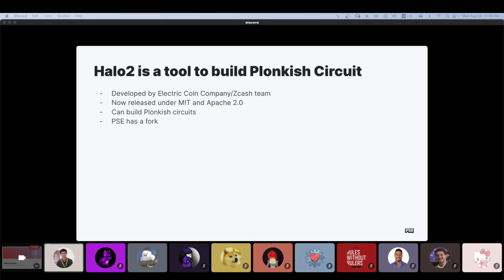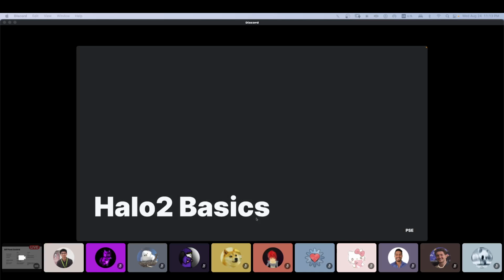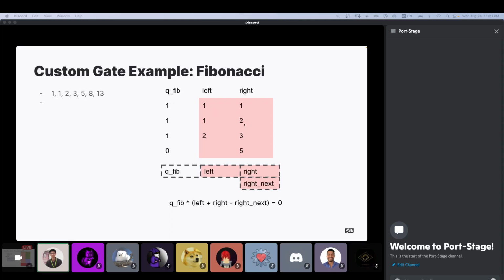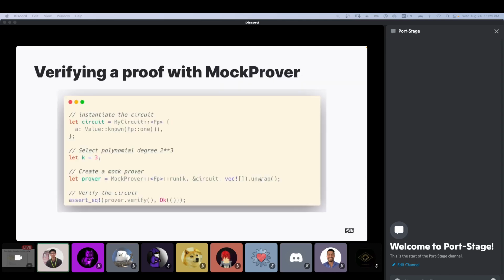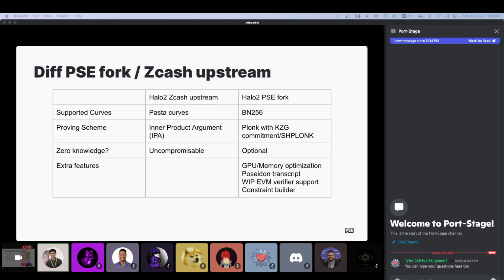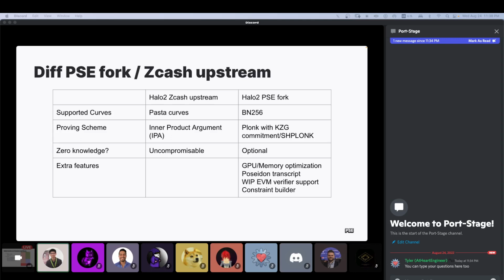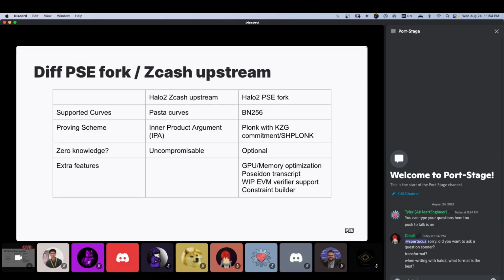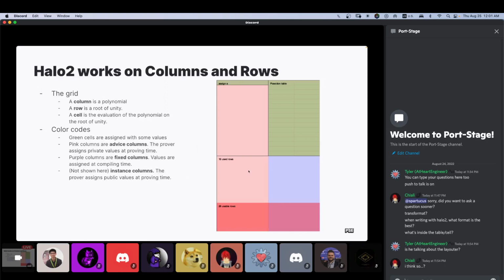Halo 2 - with PSE, Present by CC Liang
In this Learn and Share, Chih Cheng Liang presents PSE's flavor of Halo2, a fork of the original ZCash implementation customized for zkevm. Join us to learn if Halo2 can help you build better PLONK circuits!